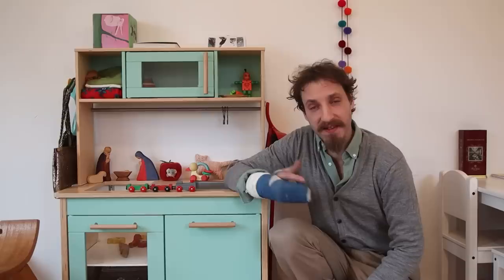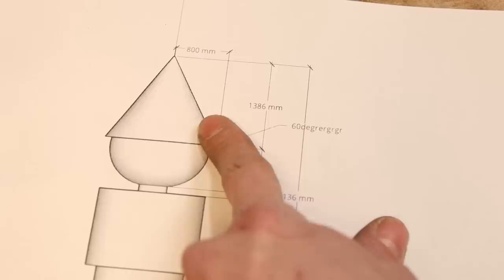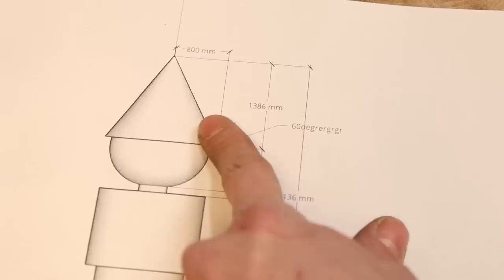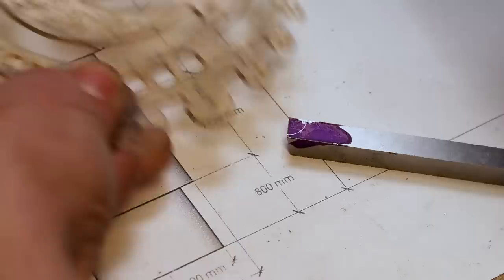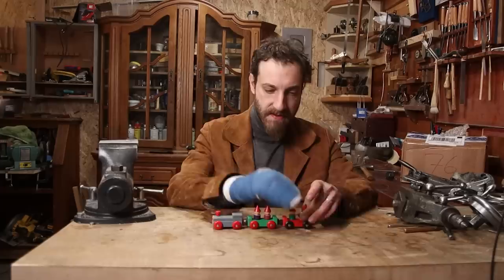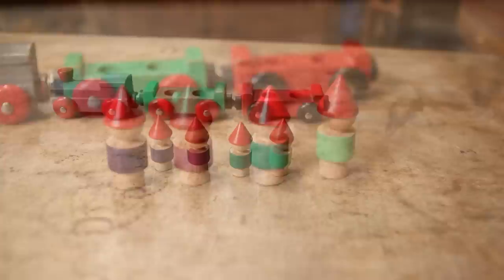Making simple kids toys is not so simple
Once upon a time, In a magical land called the earth planet, there were 4 dwarfs riding a train in circles. No one knew where they were heading or where they came from, just that they saved the world from the zombie Apocalypse, global warming, and meteoroids. they were the nicest dwarfs. In this video, I make for 4 entirely different dwarfs.